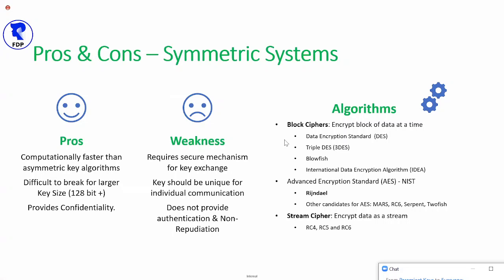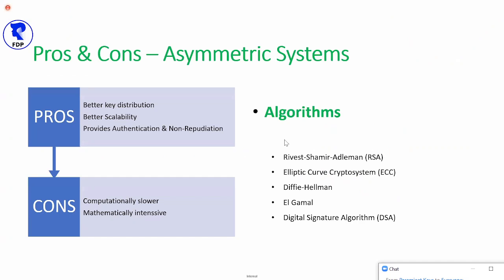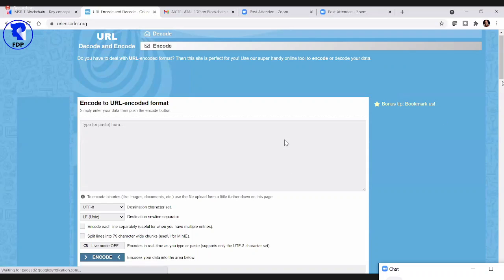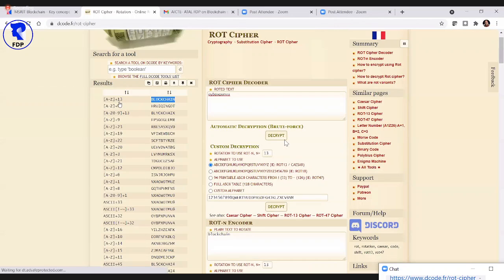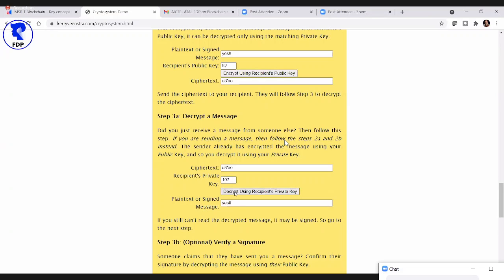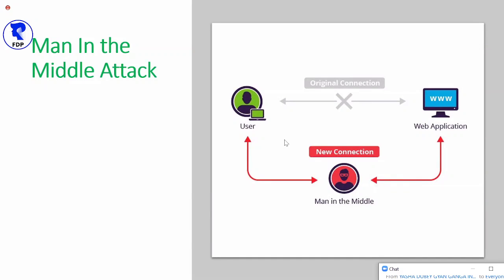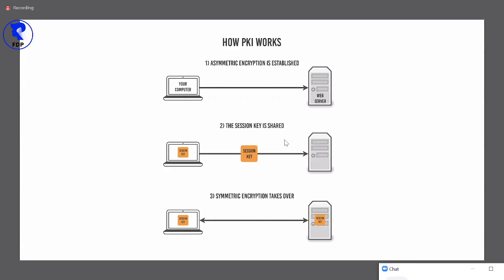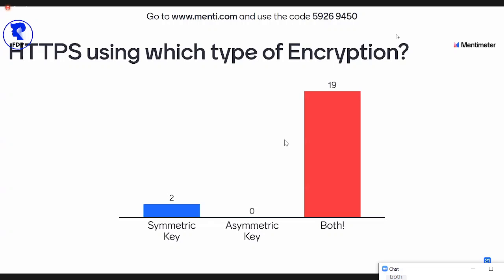FDP | Blockchain 4